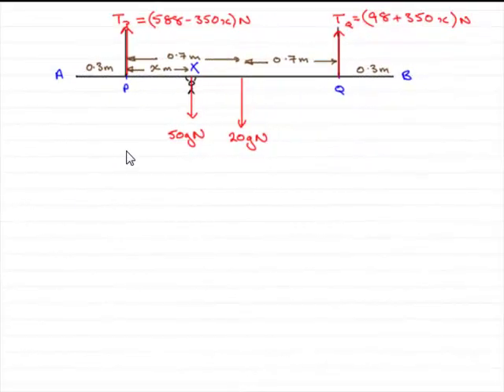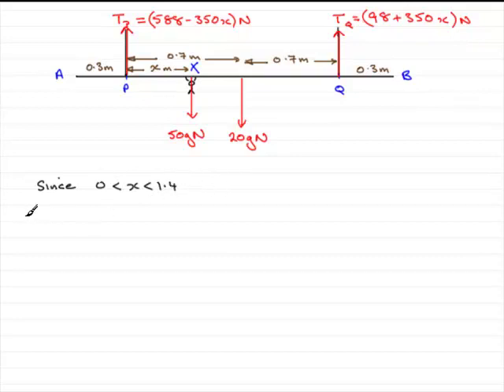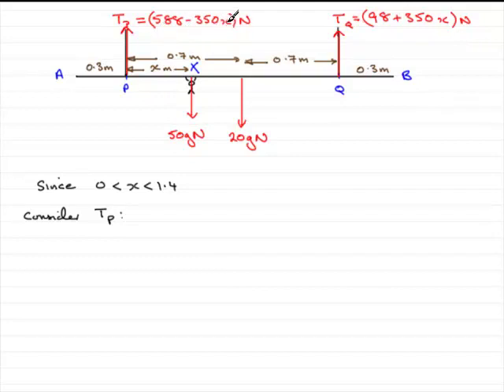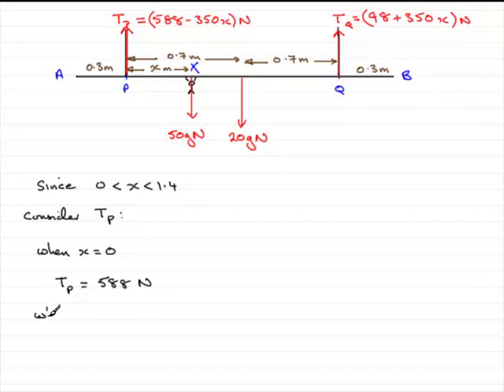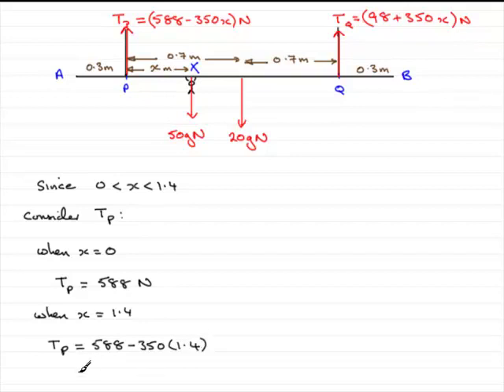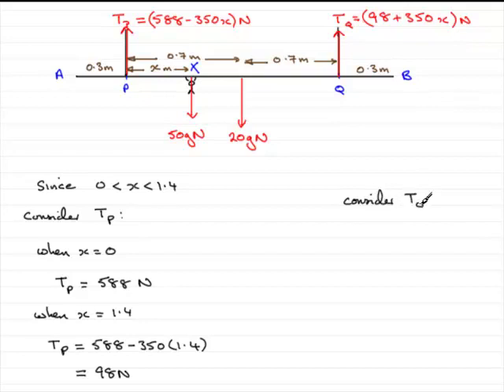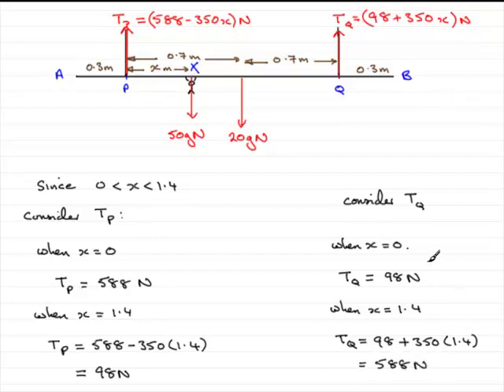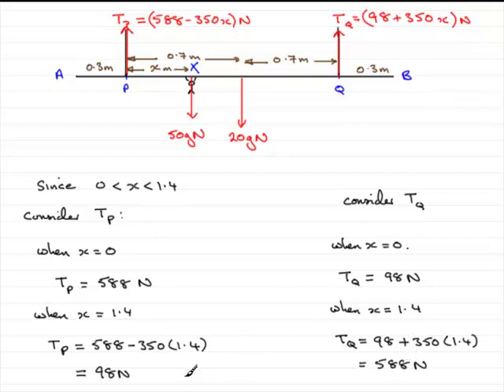A-Level Mechanics Edexcel M1 June 2009 Q7(c) : ExamSolutions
Worked solution to this question on moments. To see the question goto ExamSolutions